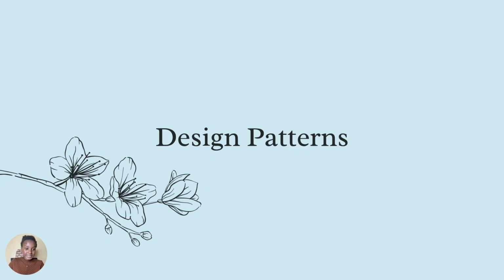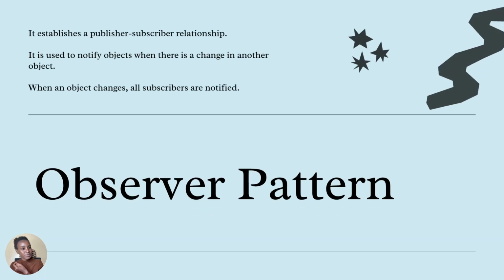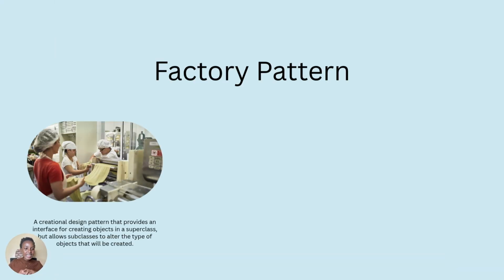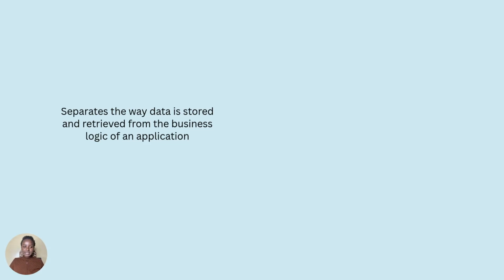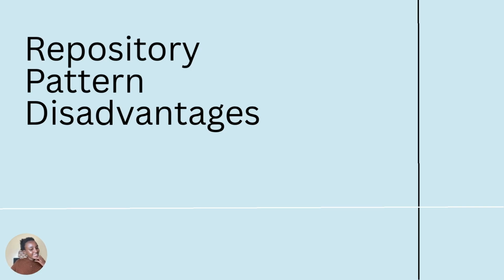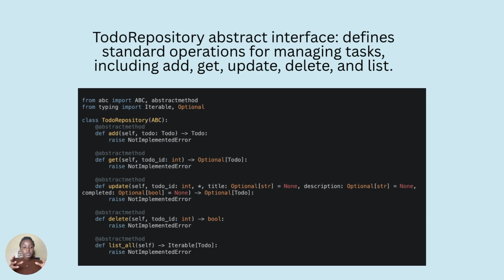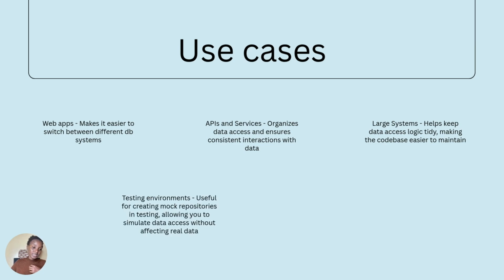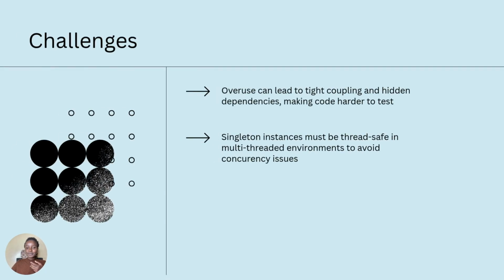Design Patterns Explained | Factory, Repository & Singleton (With Code Demo)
Want to write cleaner, more maintainable code? In this video, I break down the fundamentals of design patterns and show how to apply them in a practical way.

We cover what design patterns are, why they matter, and walk through three commonly used patterns: Factory, Repository, and Singleton. I also demonstrate how these concepts work together using a simple Todo application.

This is perfect if you're learning software design, preparing for interviews, or trying to improve your code structure.

📌 What’s covered:

00:00 – Intro
00:23 – What are design patterns?
01:30 – Key benefits of using design patterns
02:35 – Commonly used design patterns
02:56 — Factory Pattern
03:17 — Singleton Pattern
03:31 — Repository Pattern
04:00 — Observer Pattern
05:08 — Strategy Pattern
05:31 — Adapter Pattern
06:32 — Decorator Pattern
07:15 — Contents
07:29 — Factory Pattern in depth
09:20 — Why use factory pattern?
09:48 — Real World Example of factory pattern
10:51 — When to use factory pattern
11:17 — Repository Pattern in depth
12:30 — Repository Pattern Advantages
13:43 — Repository Pattern Real World Examples
15:14 — Repository Pattern Disadvantages
17:12 — Example flow for demonstration
18:01 — TODO list application
18:18 — TODO Data structure
18:49 — TODO Repository abstract class
20:40 — TODORepository Implementation concrete class
21:24 — TODO main method
21:56 — Factory and Repository Pattern Use Cases
23:28 — Singleton Pattern in depth
23:46 — Why use Singleton
24:15 — Example of Singleton Pattern usage
24:58 — Benefits of using Singleton Pattern
25:25 — When to use Singleton Pattern
26:06 — Singleton Pattern Challenges
27:04 — Outro

💡 In this video, you’ll learn:
— How to structure your code using proven design patterns
— When to use Factory, Repository, and Singleton
— The benefits and trade-offs of each pattern
— How to apply patterns in a real example